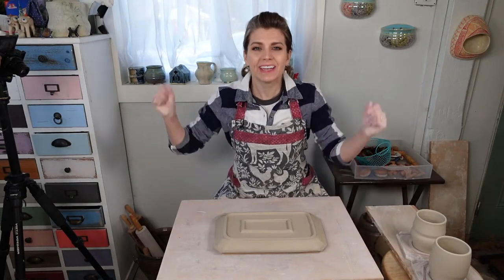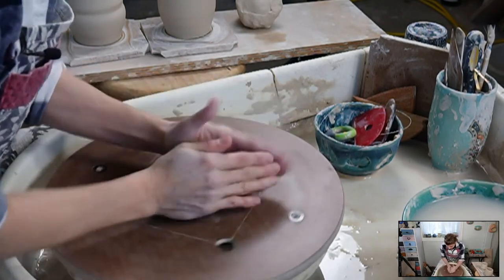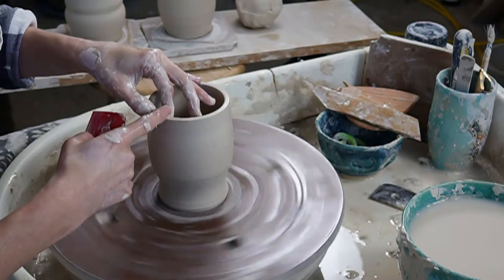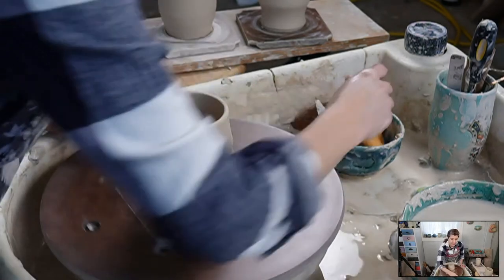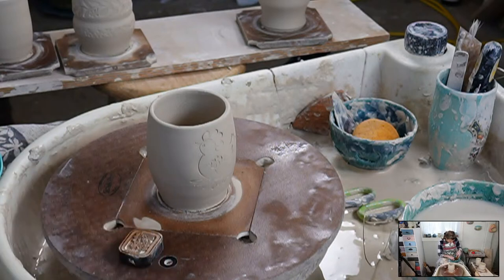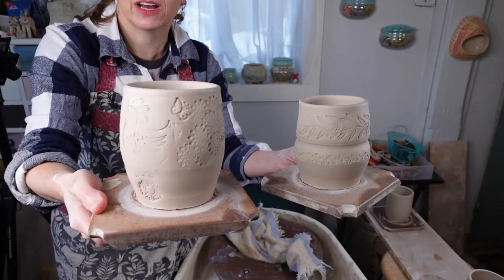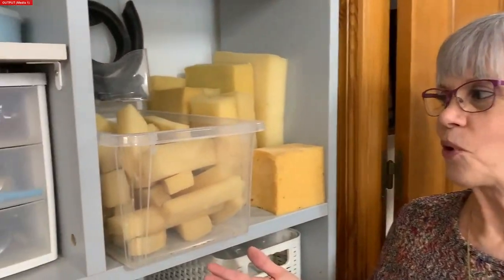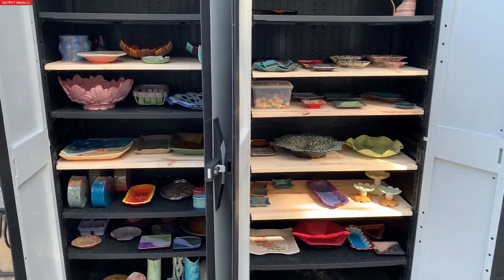Throwing Textured Tumblers!